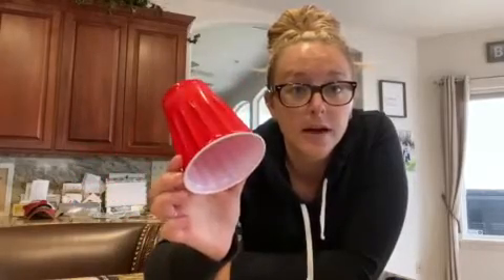1 Smith sock toss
Mrs Smith shows us how to use things around the house to play games.